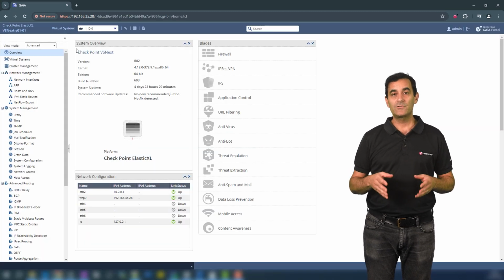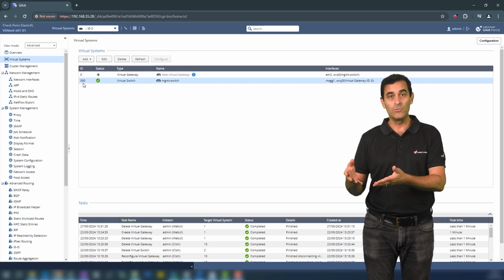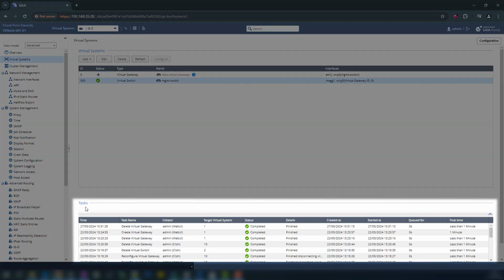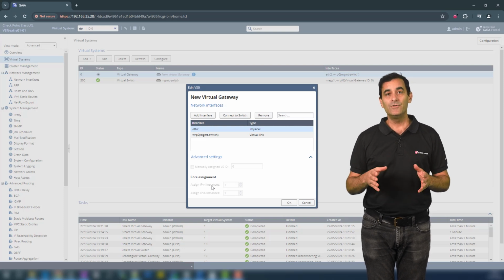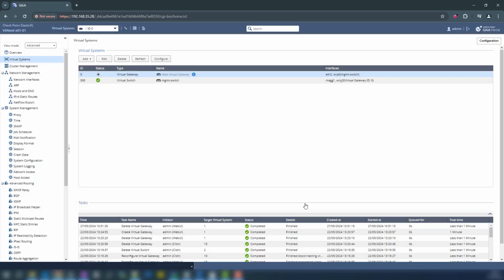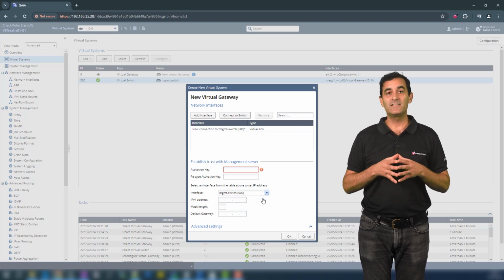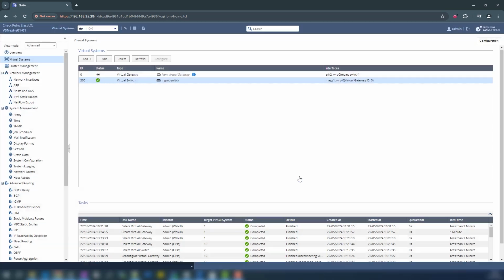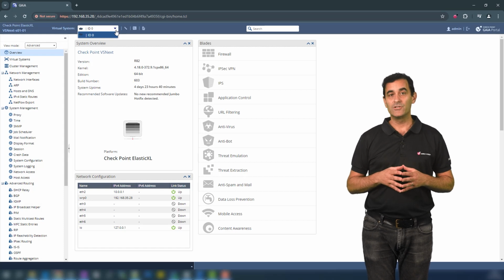VSNext: GAIA Portal / WebUI Overview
The VSNext video series dives deep into the new evolution of the virtualization of firewalls, and offers a comprehensive account of the new enhancements that enable easy and seamless management of your virtual assets, now regarded the same as any other gateway in your network in a consolidated, simplified management interface. It explains the basic terms and expressions and goes ahead with showing VSNext configuration from the First Time Wizard, through Virtual Systems setup and configuration using WebUI, the more traditional CLI (Command Line Interface) and the latest option of using direct API calls which is the first step into automating your workflows and accelerating not only your security response time and setup, but your whole operations efficiency. You will also get a tour of the new Insights tool with which you can monitor your system's operation metrics and health. In this video we go over the new additions and changes to the GAIA WebUI  that facilitate the VS management like you would any other gateway and set the scene for configuring VSNext for the first time. The next episode will start our journey of VSNext configuration  starting with the GAIA WebUI.